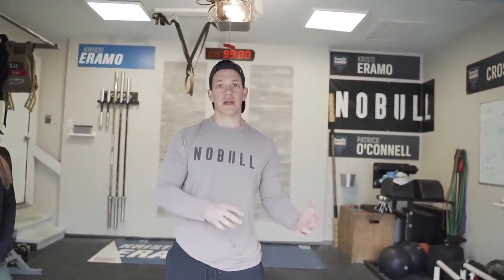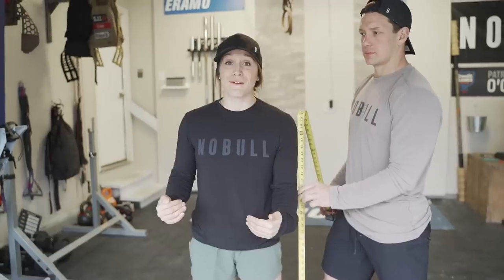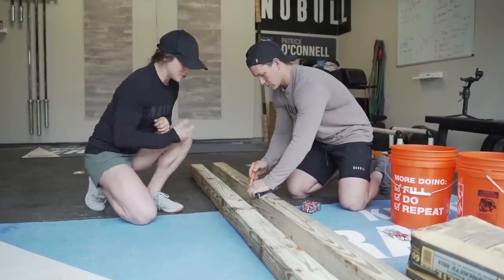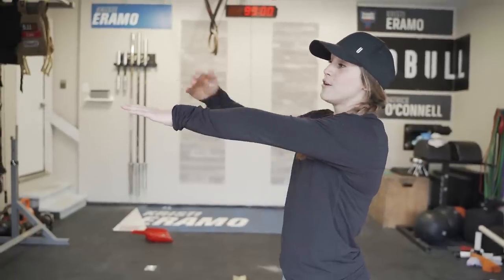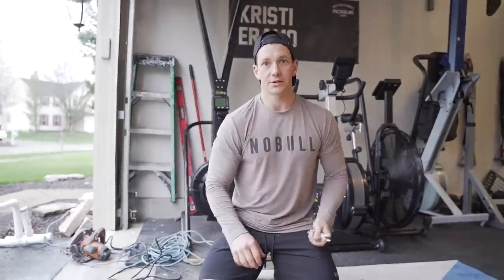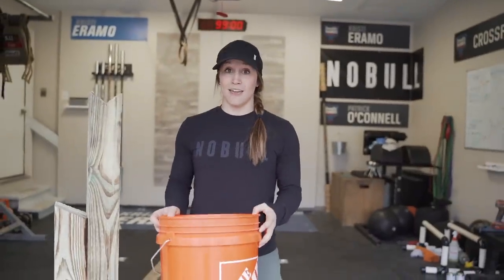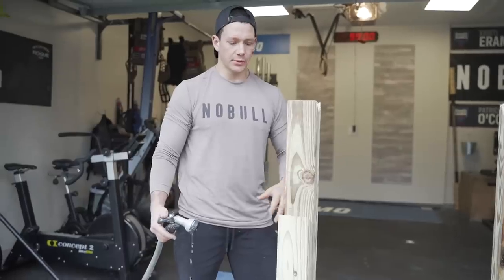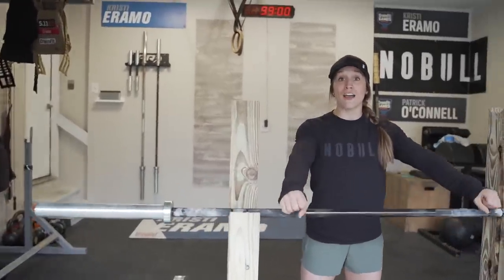HOW TO BUILD A SQUAT & BENCH RACK FOR 40 DOLLARS!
Hi TEAM!

We are on it with another build. Pat is taking to everything, and really getting our gym built up. We sent this out to our members, and decided to make it for you guys as well! There might some be others like it, but you might learn something different in ours!! Be safe, and always, have a spotter when benching! Have a great day, and see you tomorrow with a workout!!